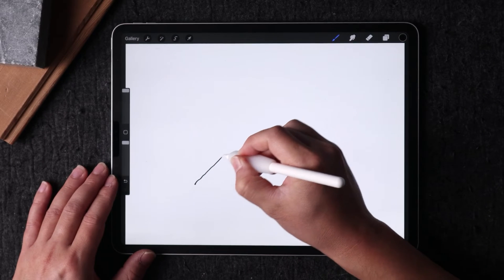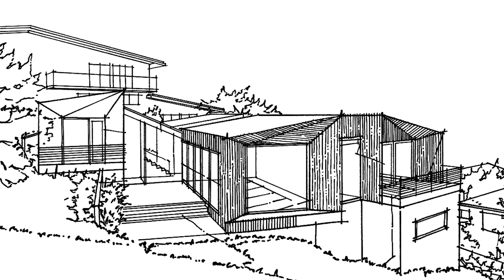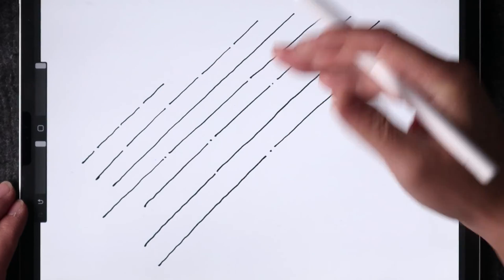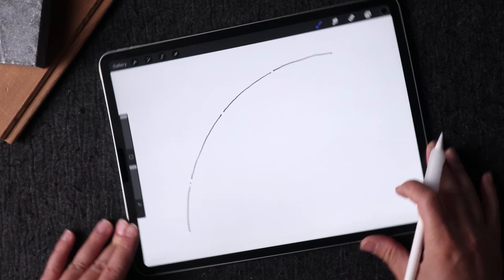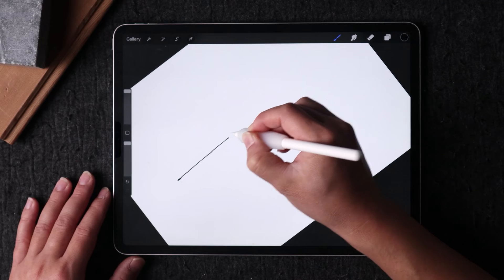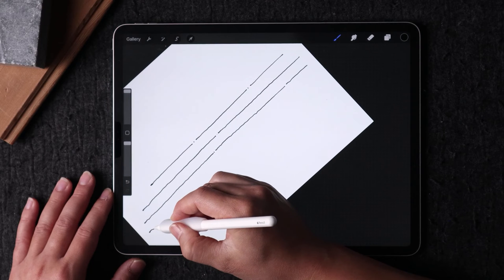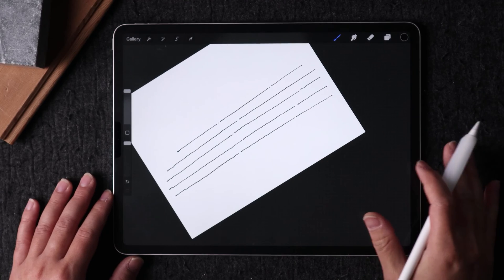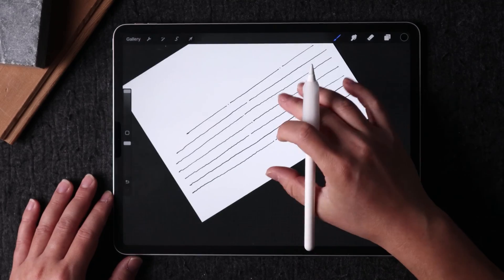Why I draw my lines with a dash or dot in between